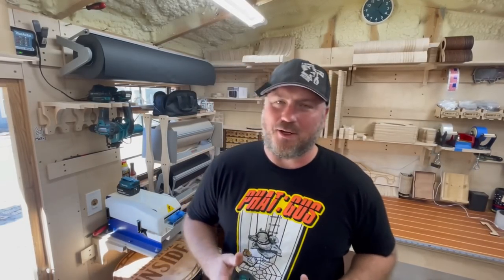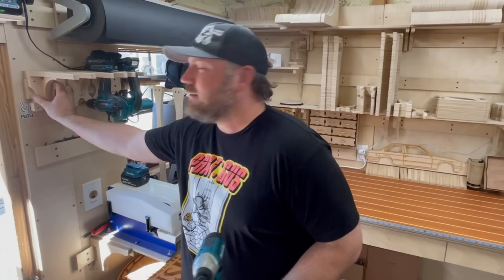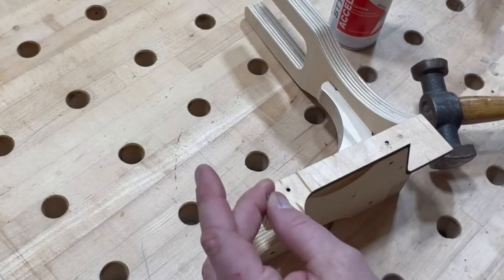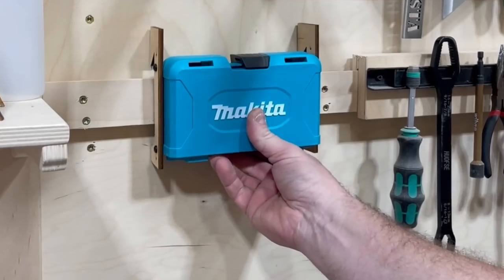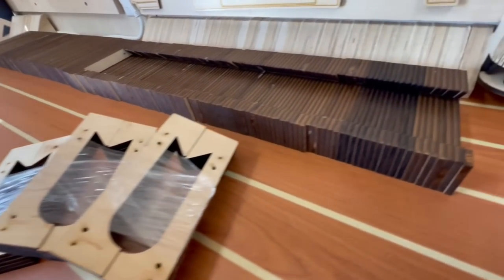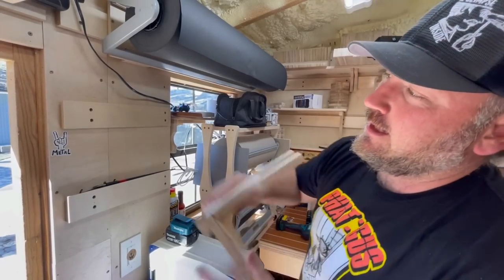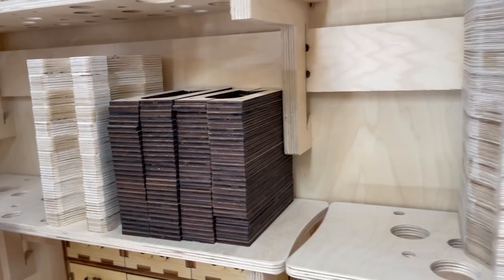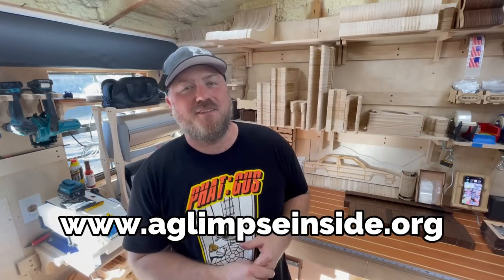How Did I Not Think Of THIS Before Now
Get Your French Cleat Anything Brackets here

French cleat anything brackets come with tool holders while supplies last…

Product Links
Current tap switches
Frost Buddy
Ball Swivel Connector, 1/4-Inch, Male
Inline Blow Gun
Makita 18V LXT® Lithium-Ion Cordless Power Source,
Milwaukee M18 18-Volt Lithium-Ion Cordless Power Source
RYOBI 18-Volt ONE+ Lithium-Ion Portable Power Source
4ft 3Pack Universal 6-in-1 USB Cables
GRABO Pro-Lifter 20 Portable Electric Vacuum Cup Lifter
Ryobi cordless shop vac

Products not in this video i still recommend:
OLFA 9mm Stainless Steel Auto-Lock Utility Knife
Dewalt Extendable Razor
9' Magnetic tape measures
Gator Lift
Baby Gluebot
handheld stretch wrap
tadpole blue tape cutter
Needle Tweezers
Bench top Tape Dispenser
90 Degree Brackets
Straight Brackets and 90 degree Combo